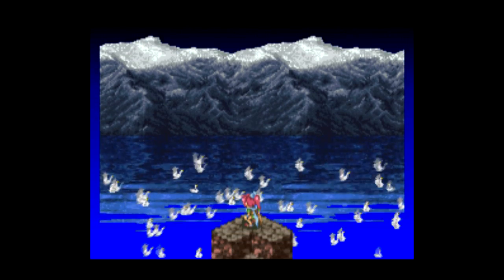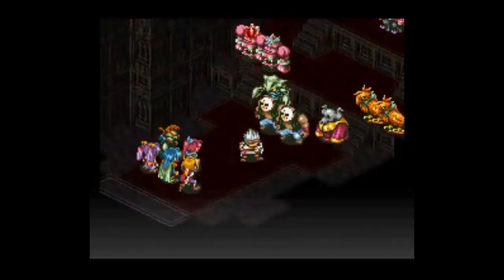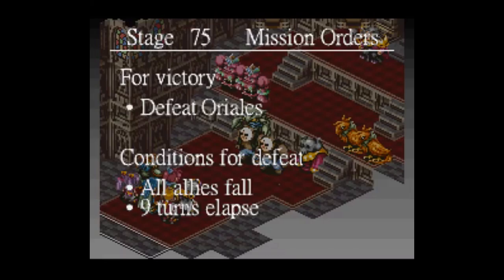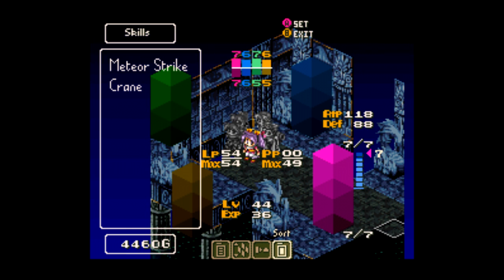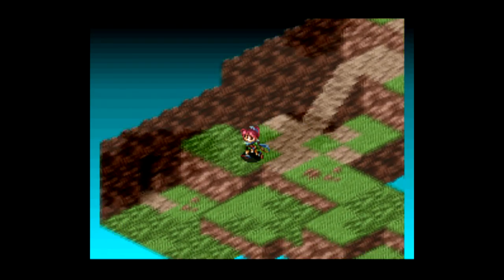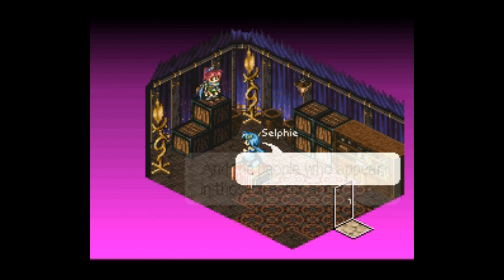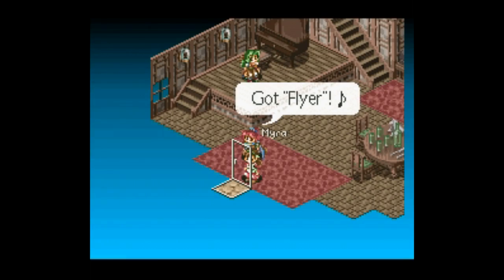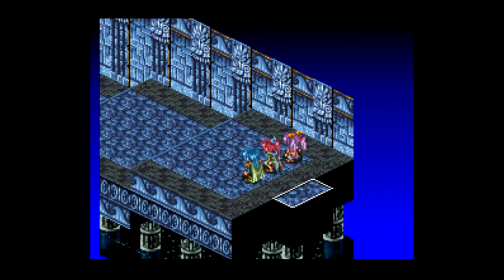Forgotten Games: Energy Breaker - SNESdrunk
Another Super Famicom-only strategy based RPG...